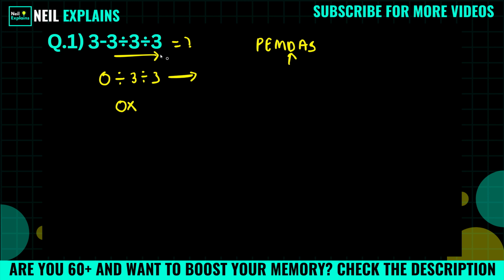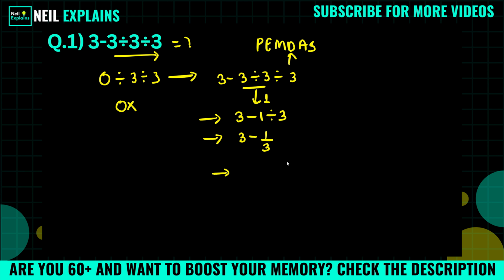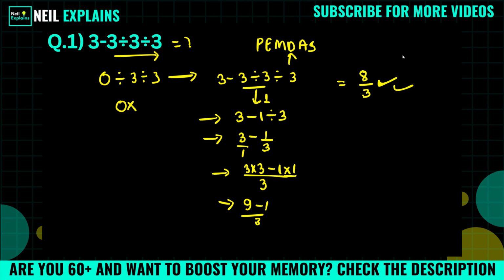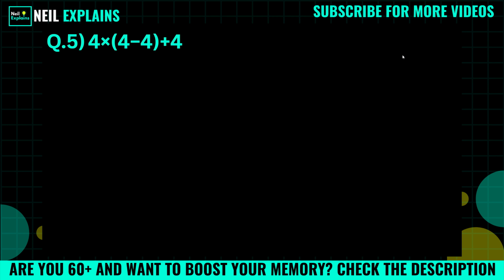This Math Problem Tricks Everyone!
Don’t let the numbers fool you. This puzzle is simple, sneaky, and incredibly satisfying once you see the truth. Can you solve it before the reveal?

Fun, relaxing, and effective ways to improve memory, focus, and mental agility:
• 175+ Puzzles and Activities to Exercise Memory
• 399 Games, Puzzles & Trivia Challenges

🌿 GARDENING & RELAXATION
Stay active and stress-free with this easy-to-use garden kit:
• 9-Piece Gardening Tools Set

Feed your mind and body the nutrients they deserve:
• 3X Strength Nootropics for Focus & Clarity